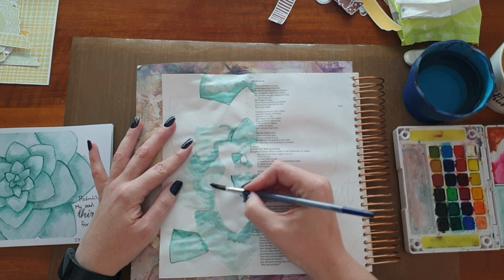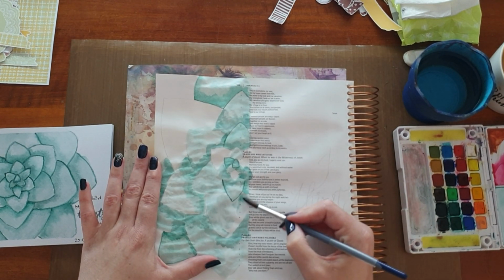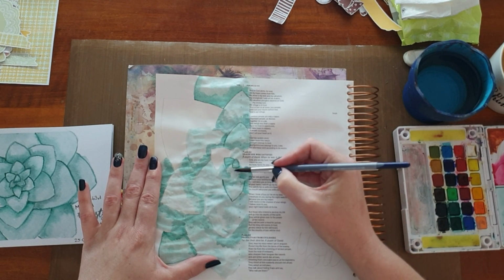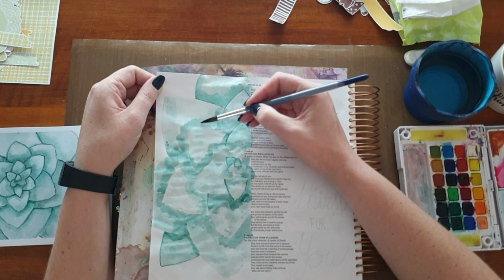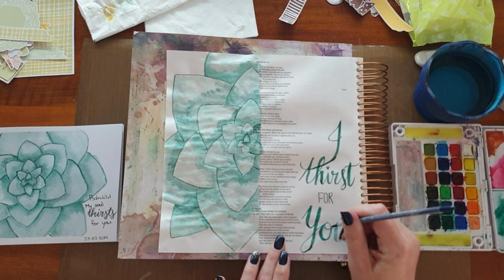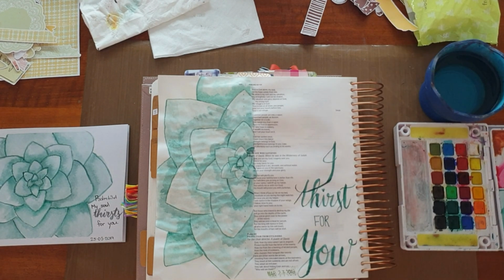Desert Rose - Emma Lefebvre inspiration | Biblejournaling Process Video